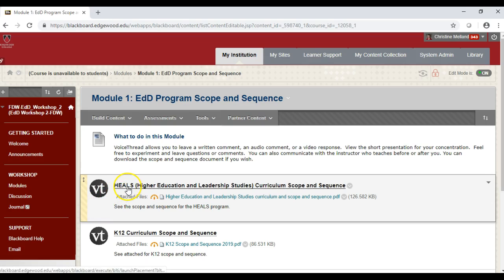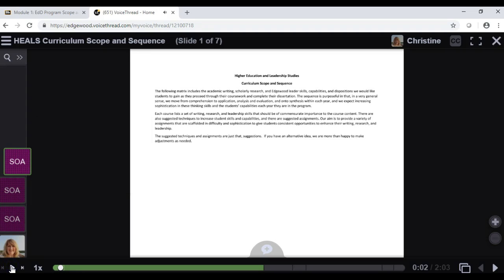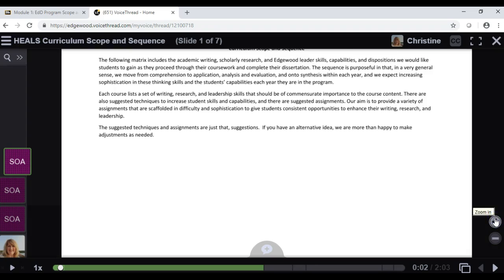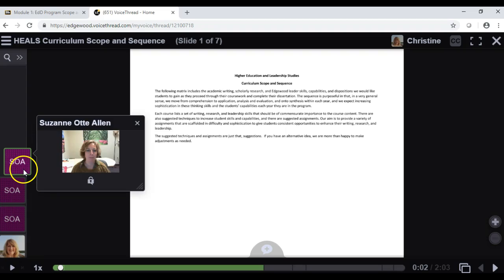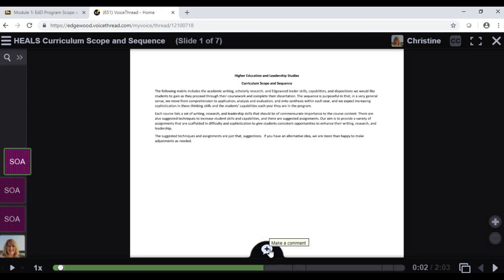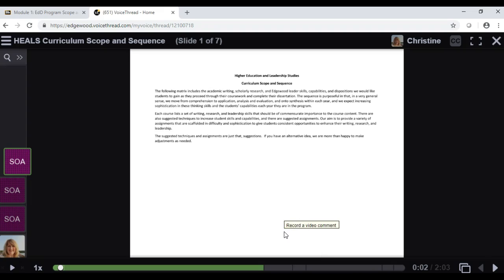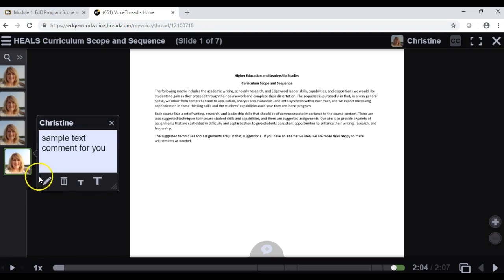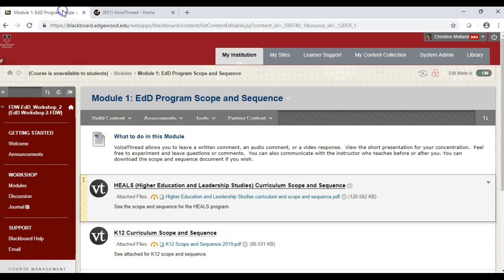EdD VoiceThread Tips